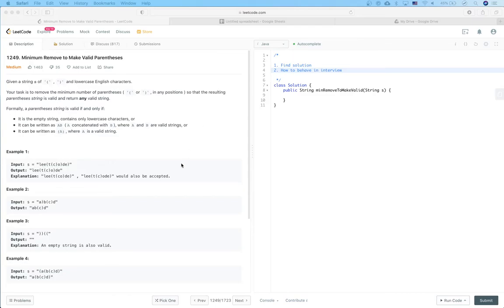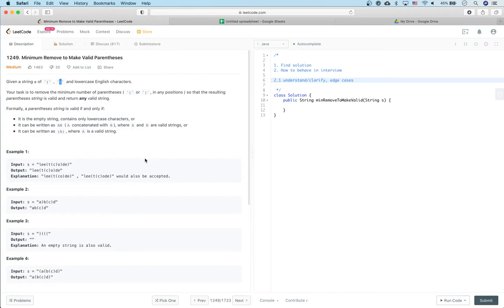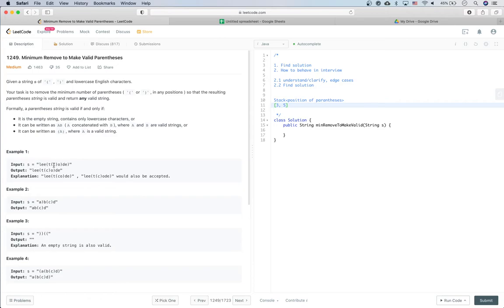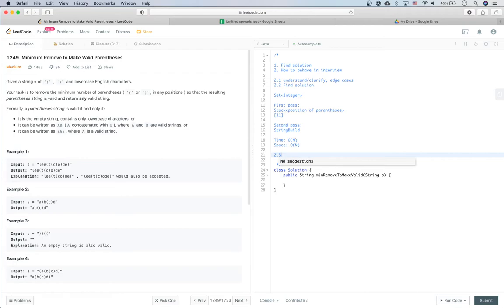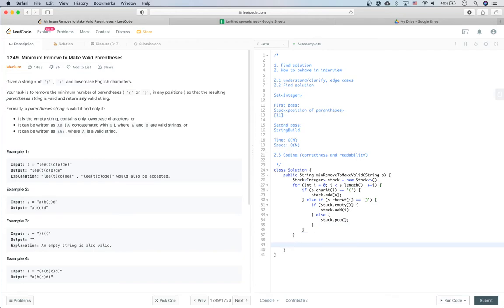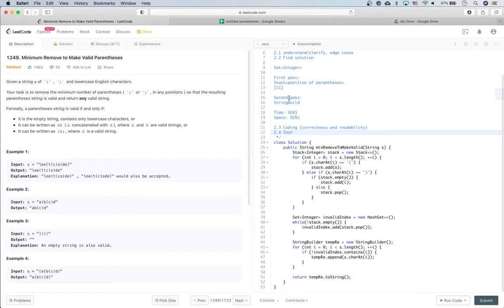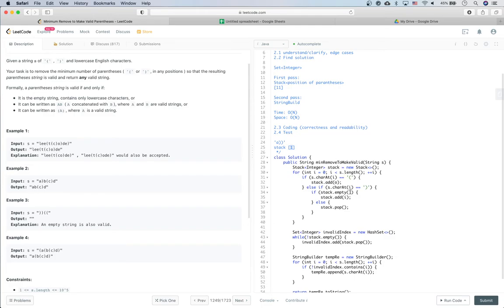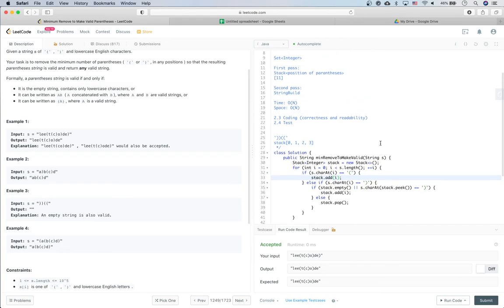Facebook Coding Interview Question | Leetcode 1249 | Minimum Remove to Make Valid Parantheses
In this video, we introduce how to solve the "Minimum Remove to Make Valid Parantheses" question which is used by big tech companies like Google, Facebook, Amazon in coding interviews. We also cover how to behave during a coding interview, e.g. communication, testing, coding style, etc.